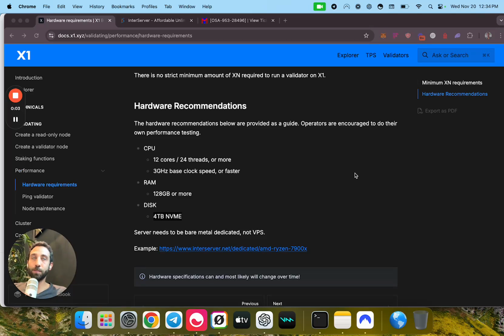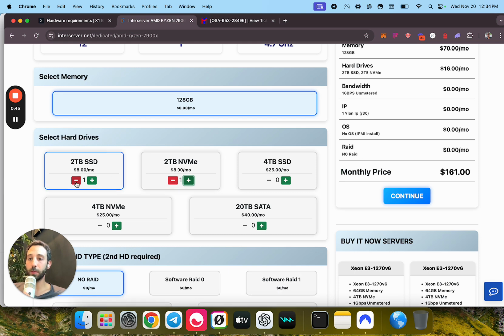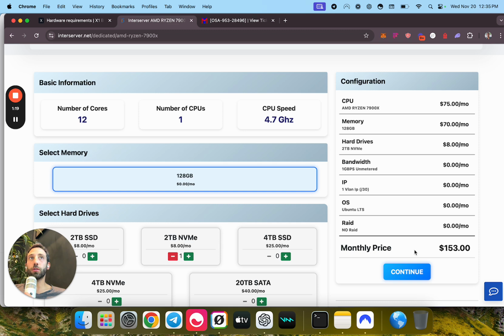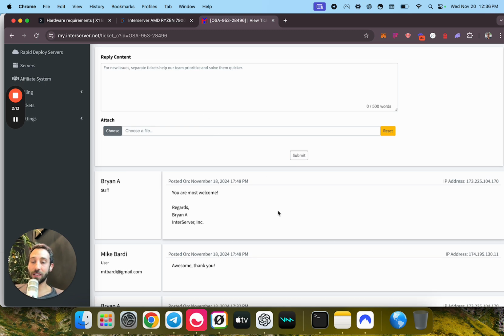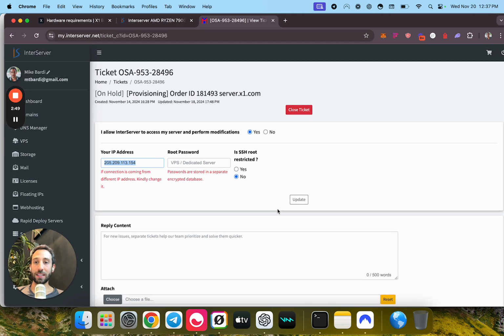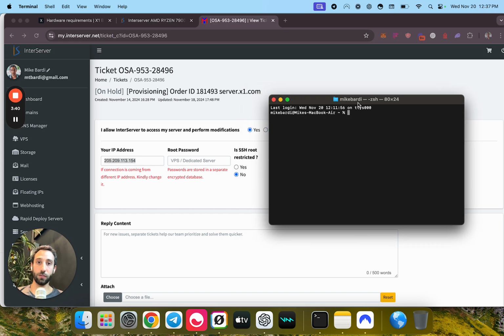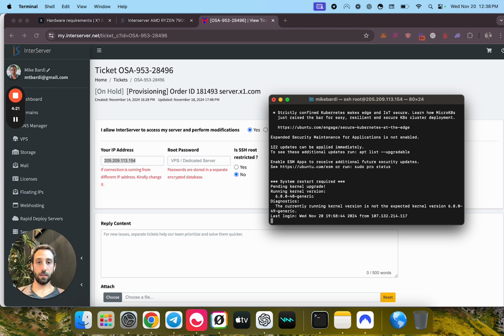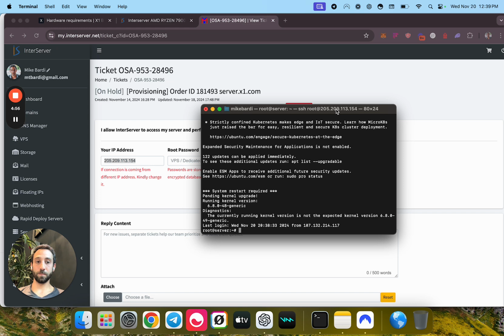X1 Validators for Dummies (2 of 6)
Looking to create an X1 Validator (testnet)? Here's video 2 of 6.